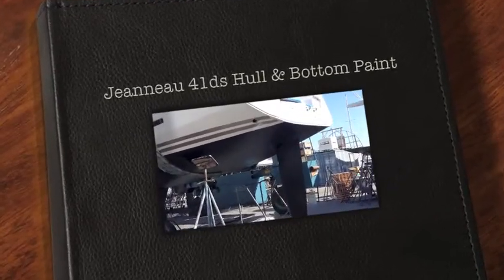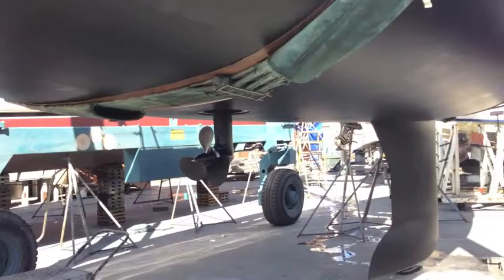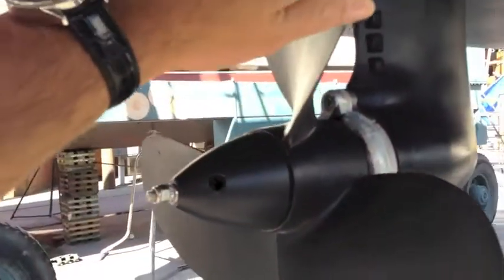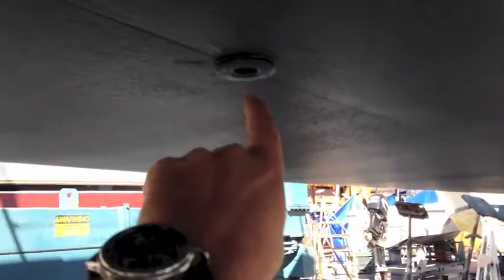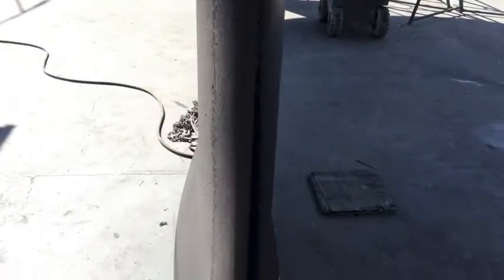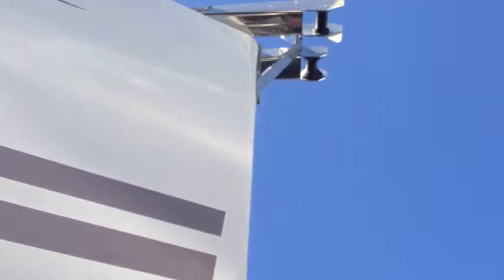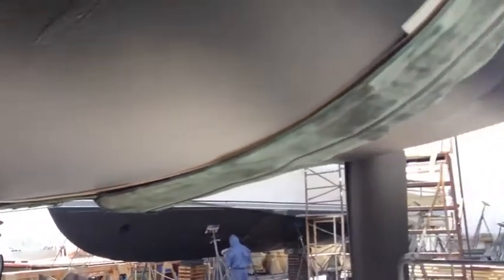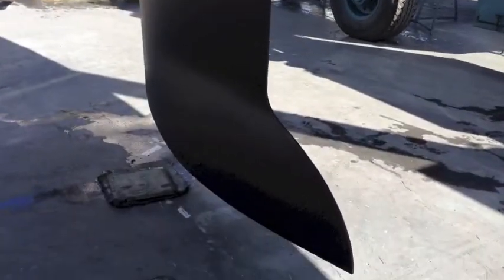Jeanneau 41 Deck Salon Sailboat Hull Design & Bottom Paint Video By: Ian Van Tuyl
*Click thumbs up please*
I took this video to show you the hull design out of the water along with the process of new bottom paint that was just applied.
Best,
Ian Van Tuyl
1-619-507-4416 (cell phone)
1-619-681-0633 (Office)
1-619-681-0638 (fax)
Winner of the Jeanneau Outstanding Dealer Award for 2012
Winner of the Jeanneau Top Dealer for Customer Service Award for 2011 & 2012
Winner of the Jeanneau Exceptional Marketing & Sales for 2011 & 2012
New Yachts that I Proudly Represent:

Your personal referrals are the greatest compliment. Thank You!